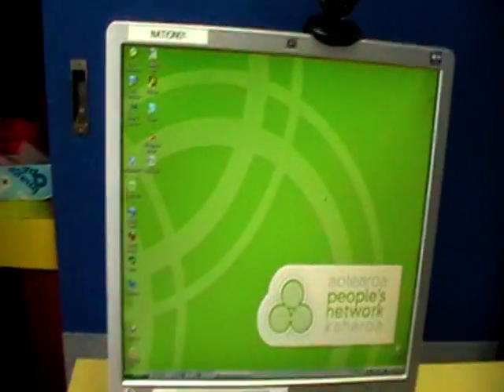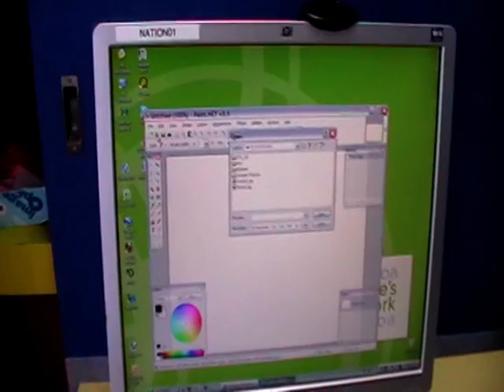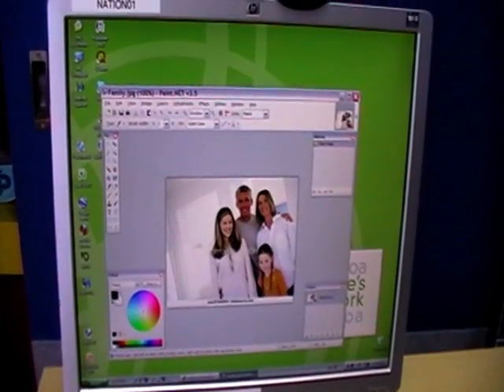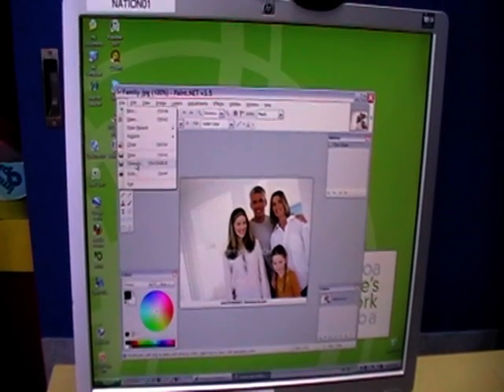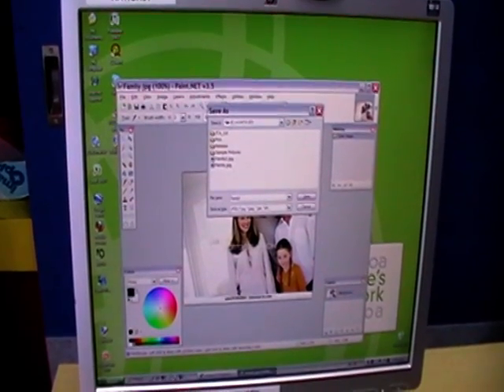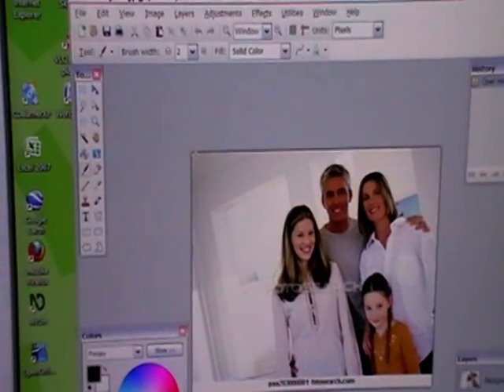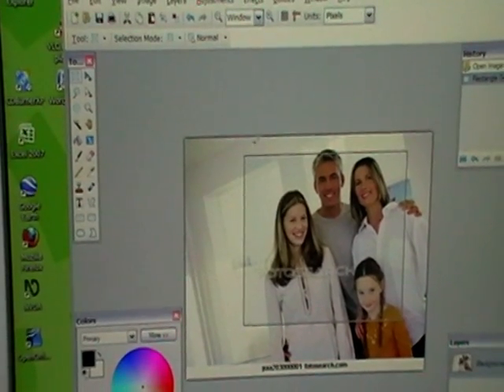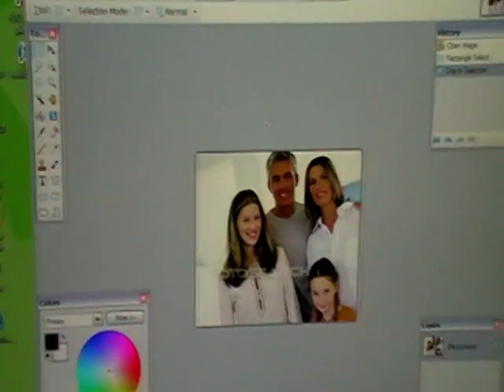Cropping a photo using Paint.net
K demonstrates how to crop an image using Paint.net on an APNK PC.